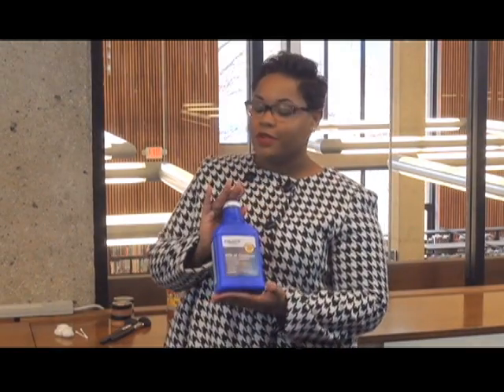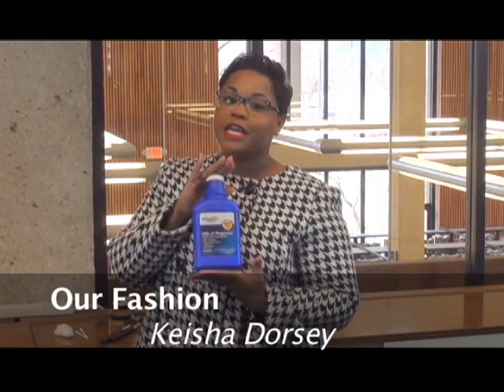Our Voice Our Opinion: Our Fashion, Summer make-up tips 7-14-14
Check out these summer make-up tips with our own Keisha Dorsey.